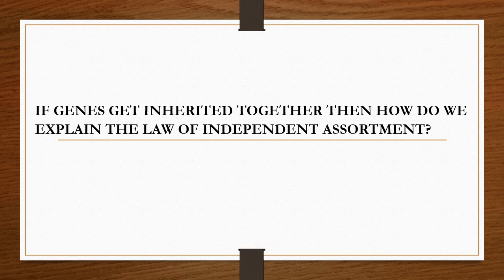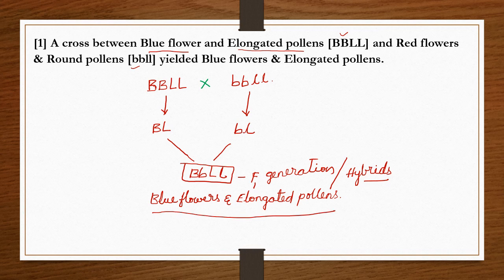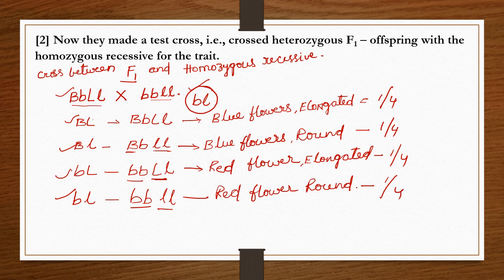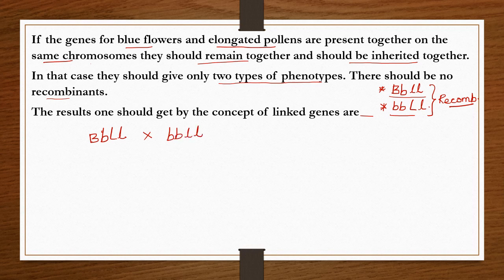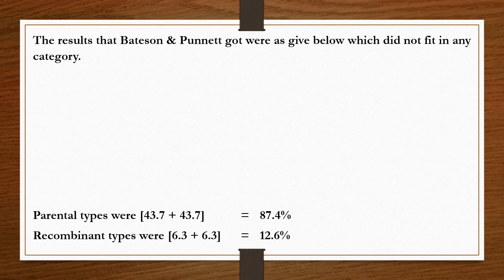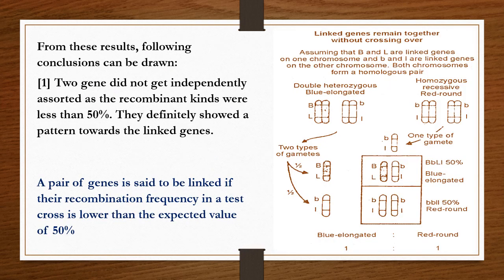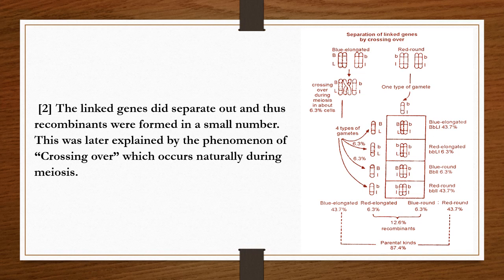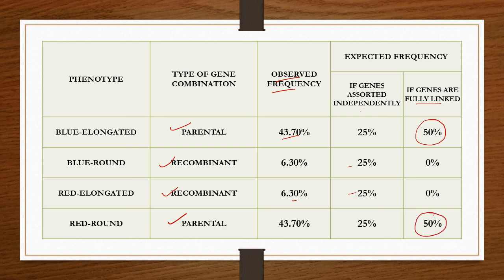Principles of Inheritance Part - 11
Part - 11 Includes: Concept of Iinkage